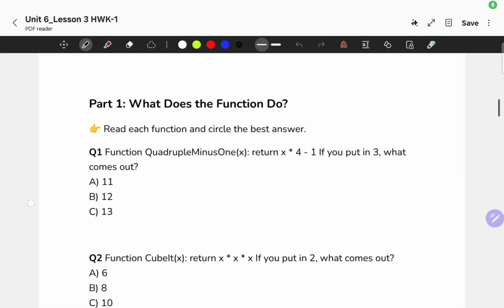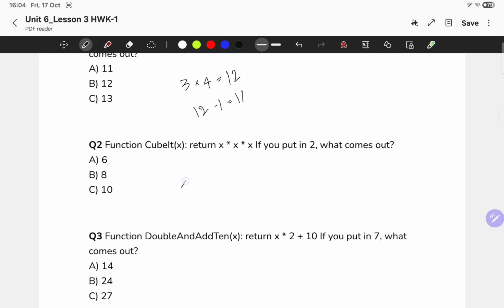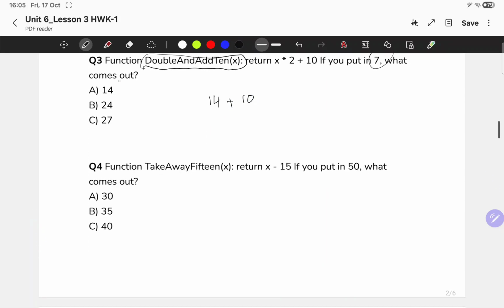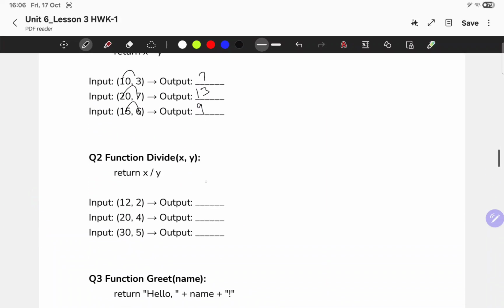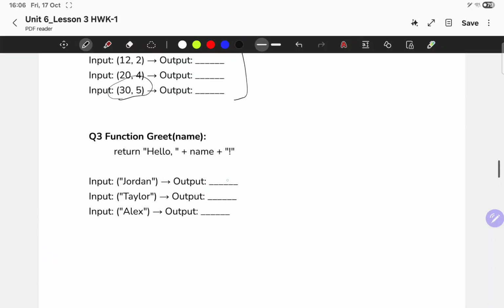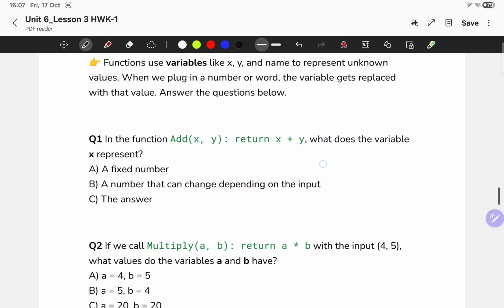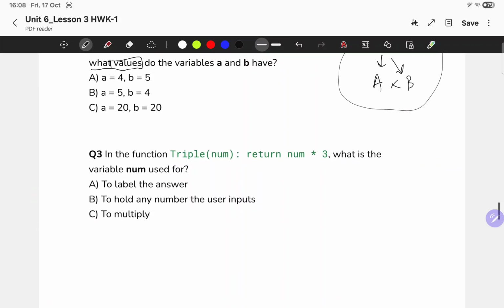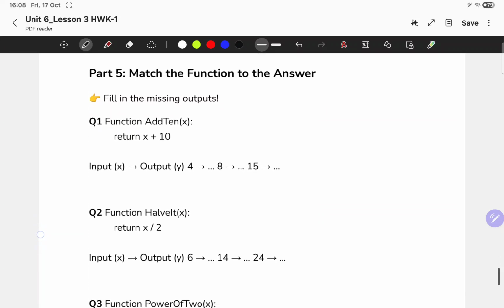Unit 6: Lesson 3 HWK [GUIDE]